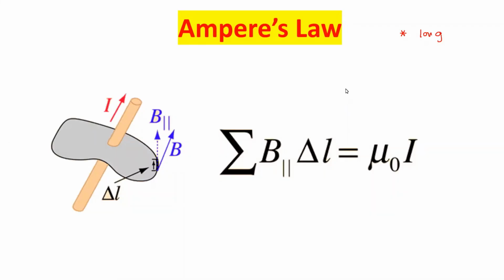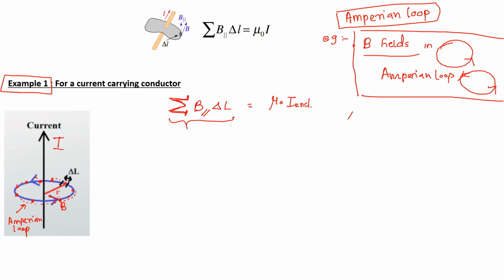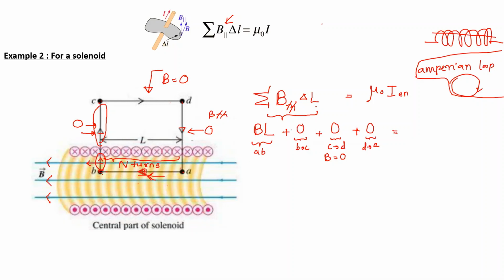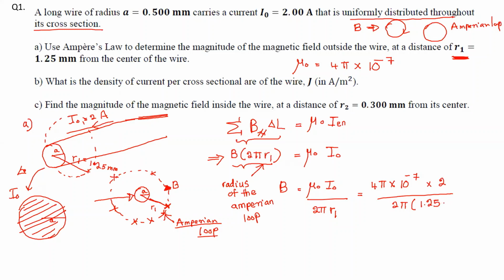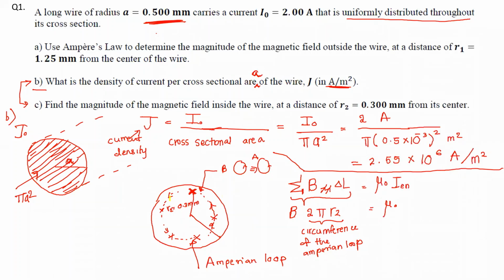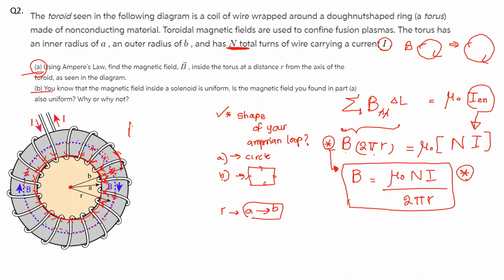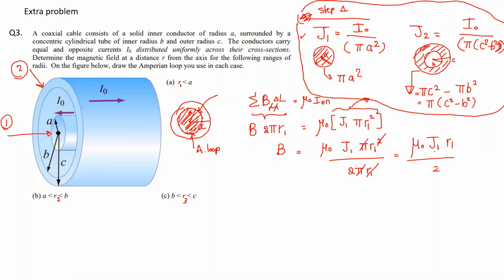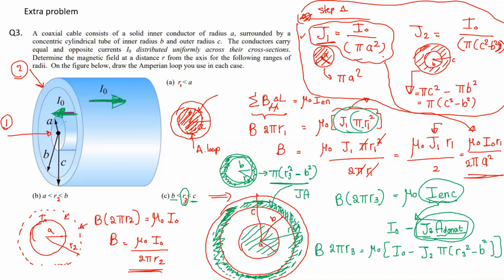Ampere's law : Review : Physics 122 discussion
This video will review Ampere's law with problems